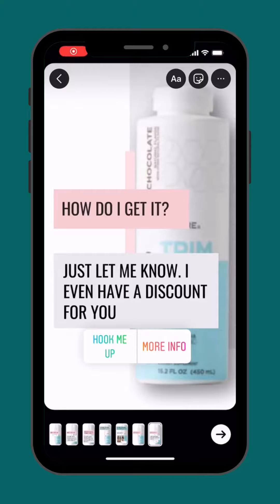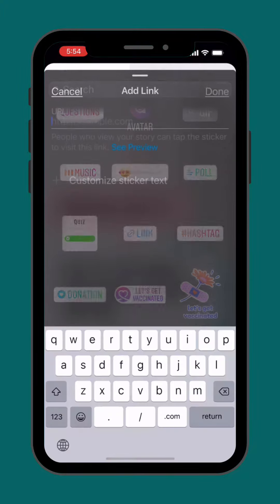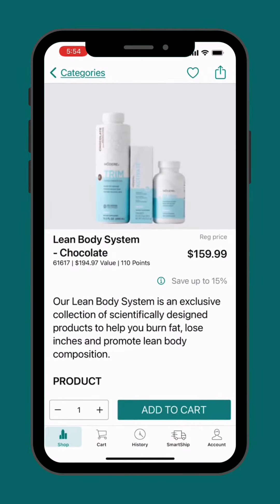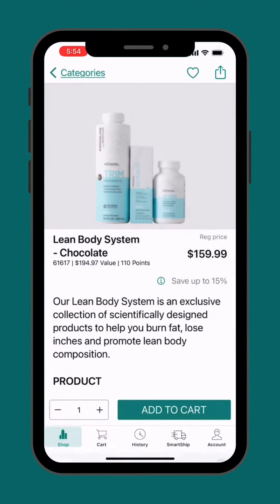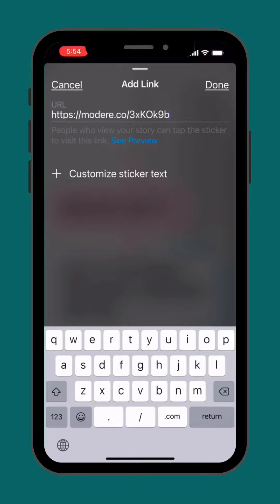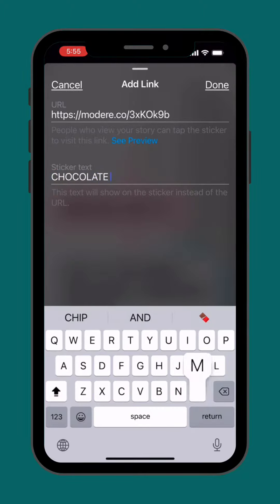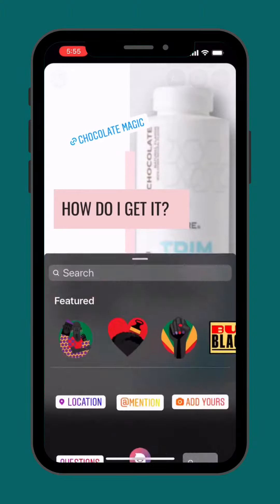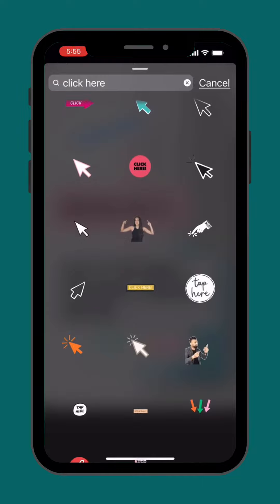How to add your shopping link